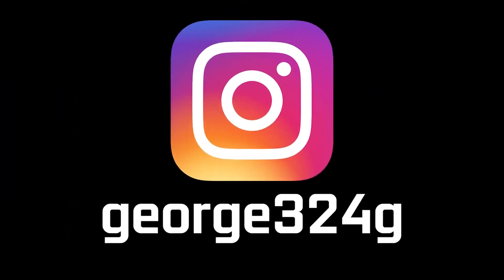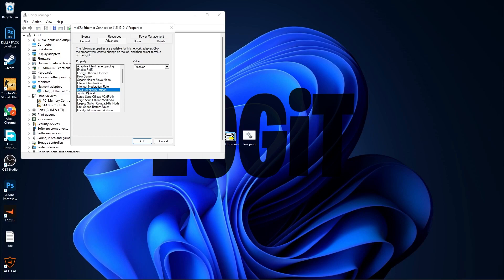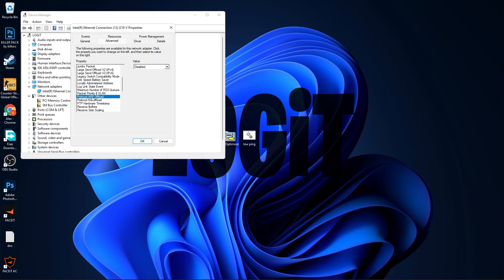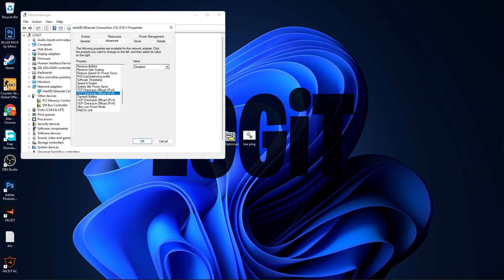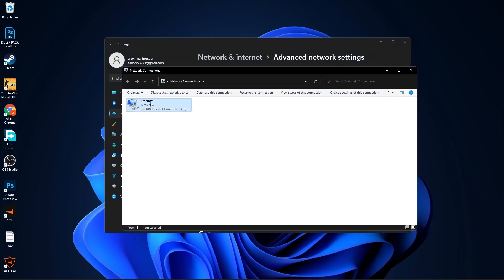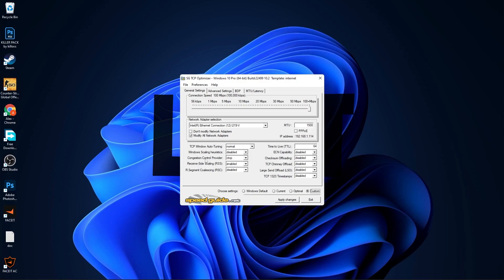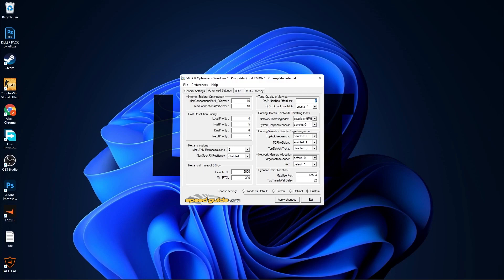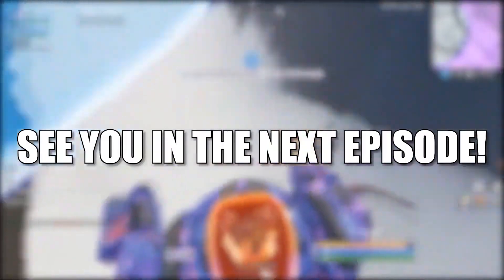How to Decrease the PING and Increase the Internet SPEED on Windows 10/11